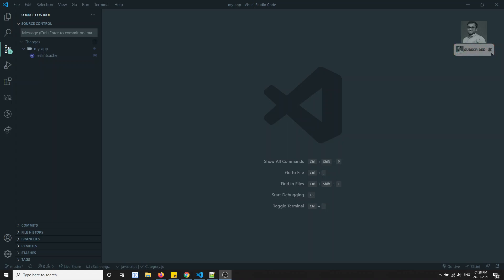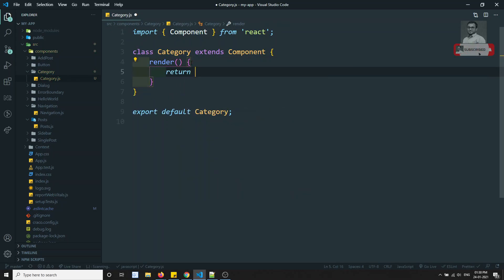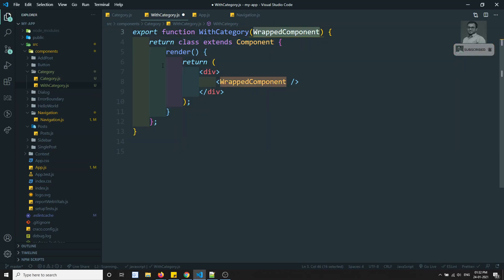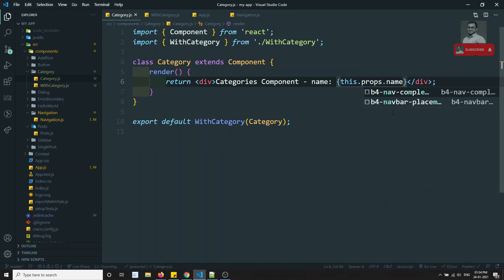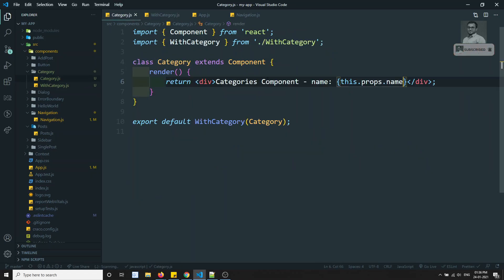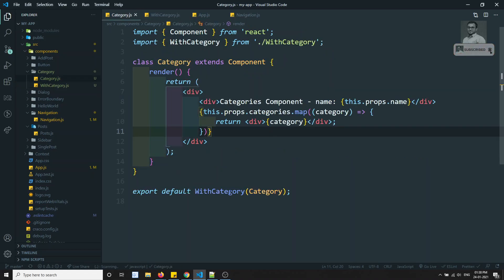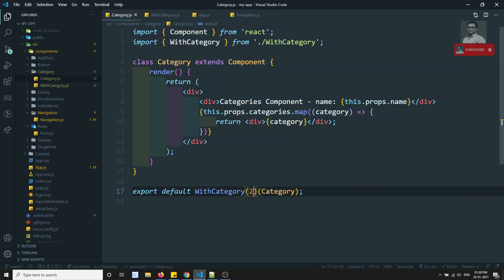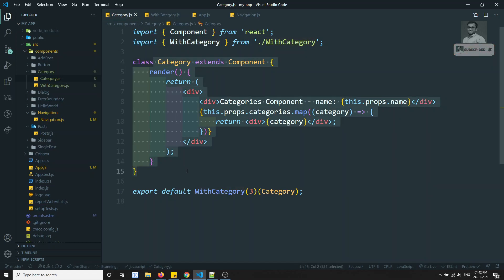21. Understand Higher Order Components (HOC) in ReactJS. How to use HOC in React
Hi Friends
In this video, we will see the Higher Order Components (HOC) in React js. How to use these HOC in ReactJS.